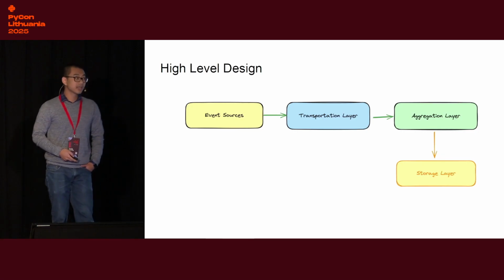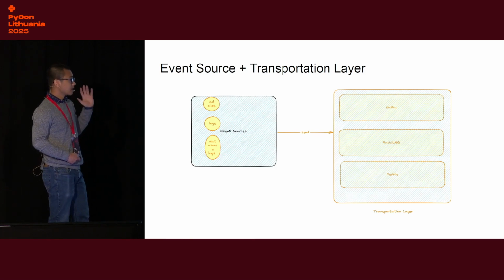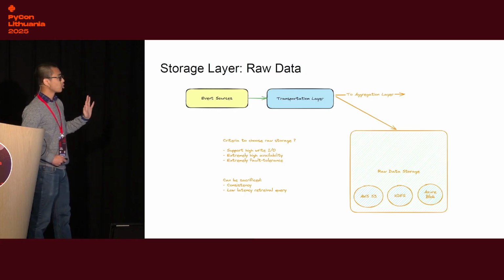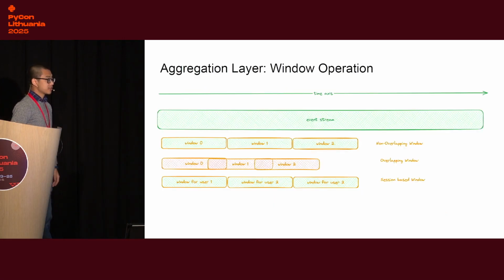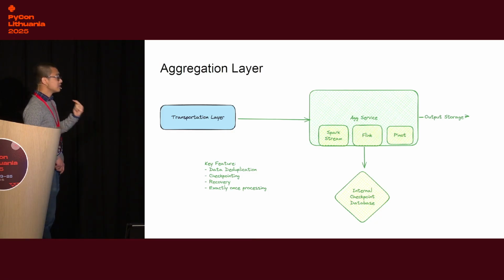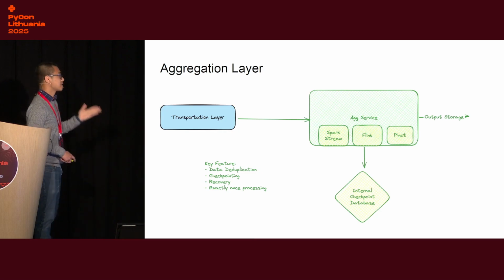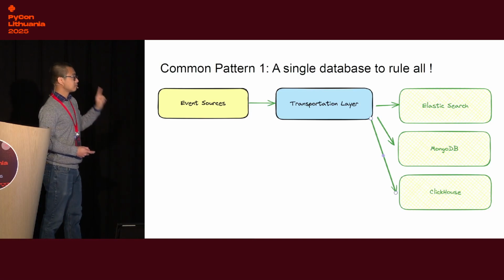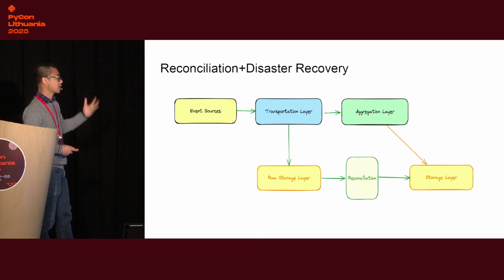Tung Hoang - Real Time Data Analytics at Scale From Ingestion to Retrieval